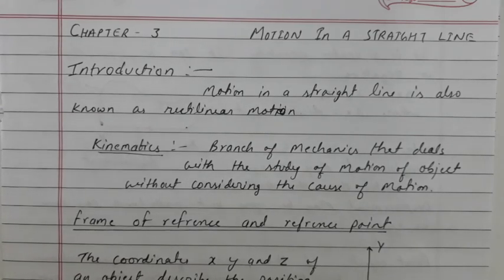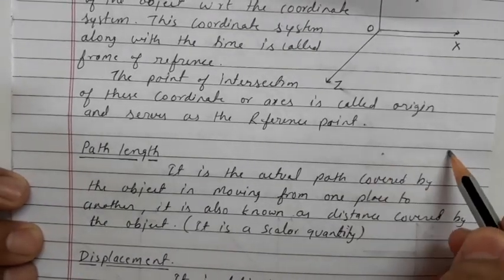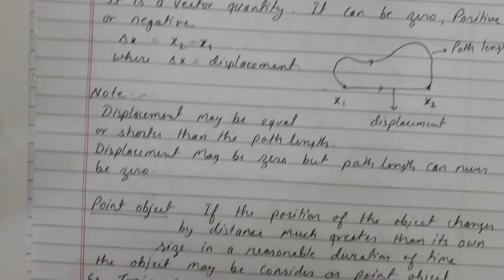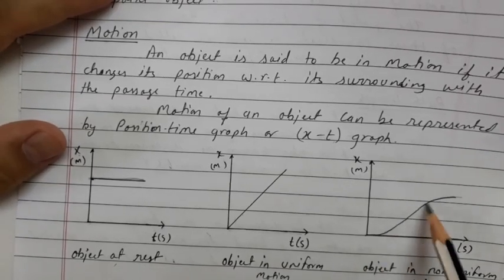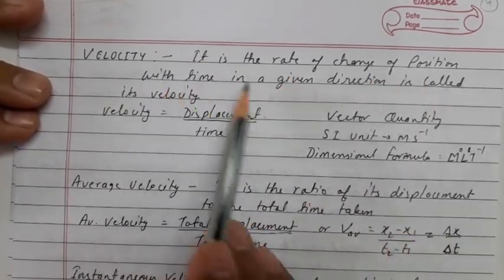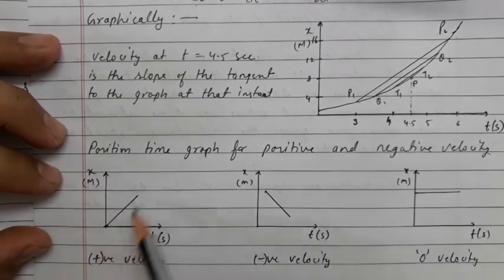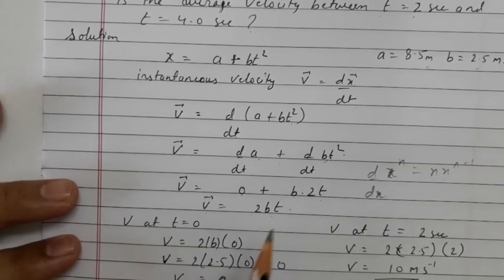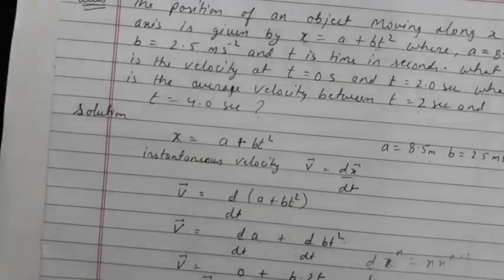Class 11, chapter 3, Motion in a straight line, Part 1